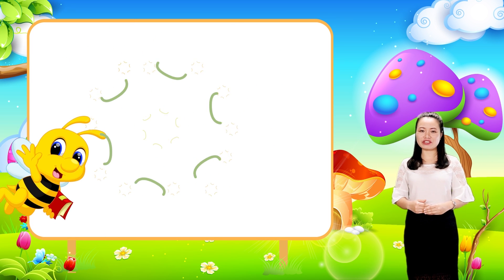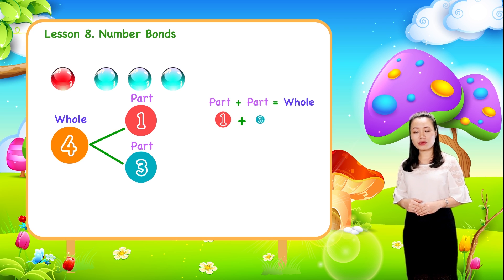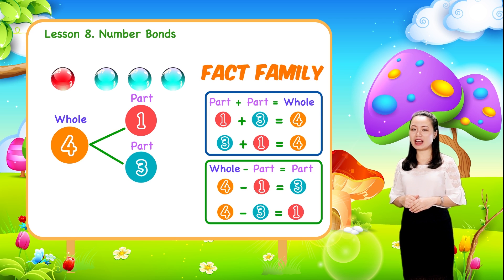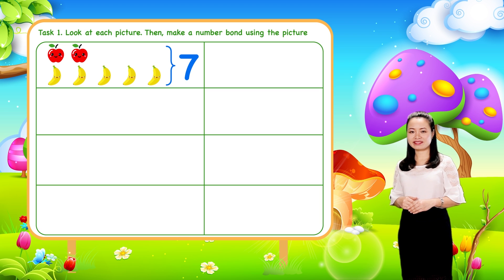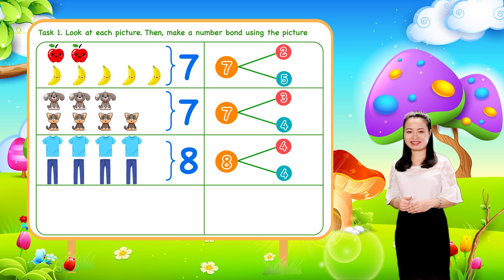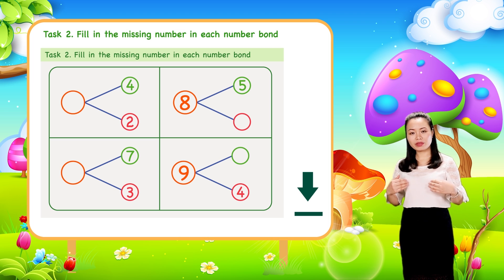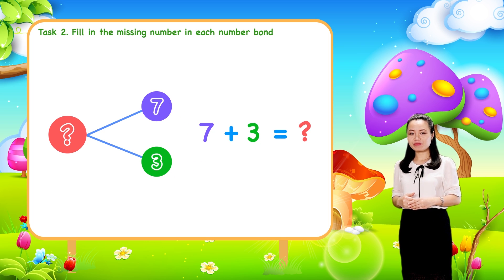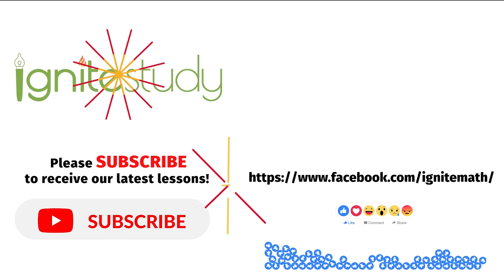Math For Kids - Lesson 8. Number Bonds for kids | 1st Grade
Lesson 8. Number Bonds | 1st Grade

Today’s lesson is on NUMBER BONDS … and we will be addressing the two most important questions.  What is it? … and Why do we use it?